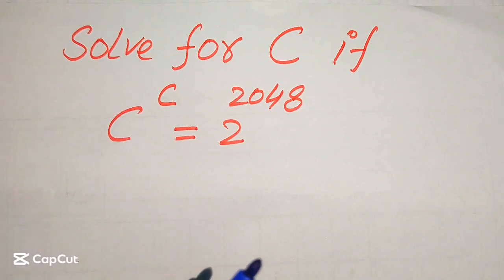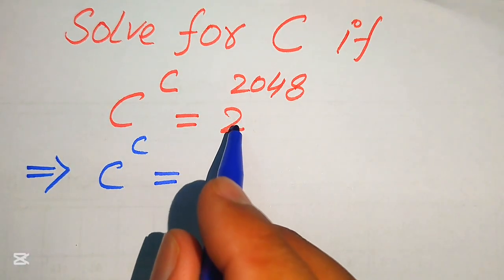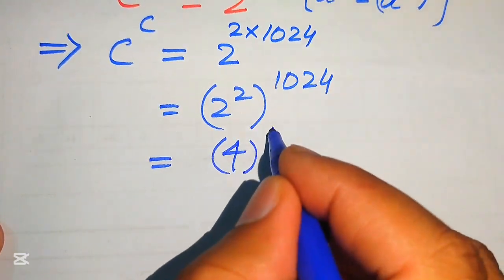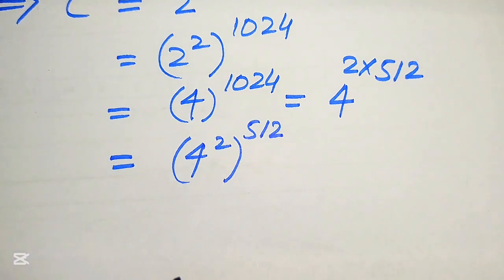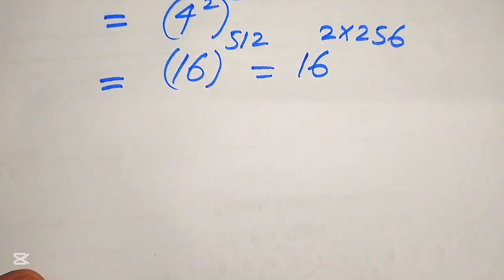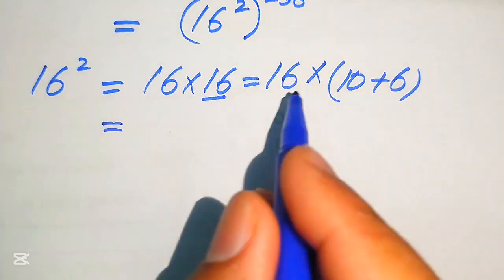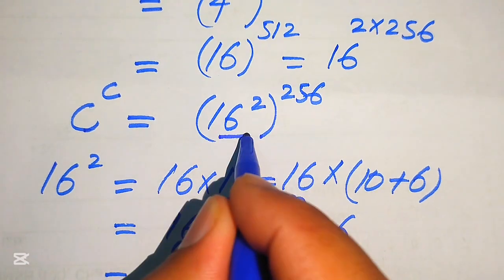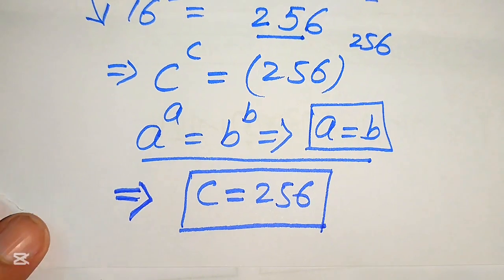Solving a 'Harvard' University entrance exam !!